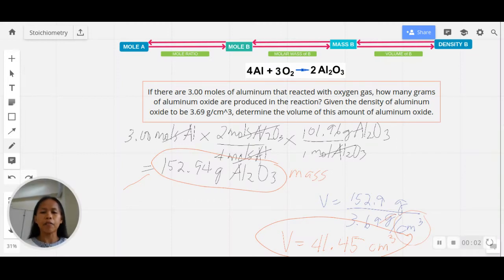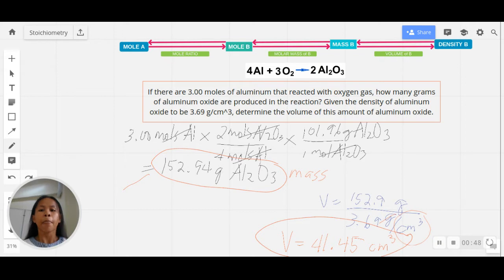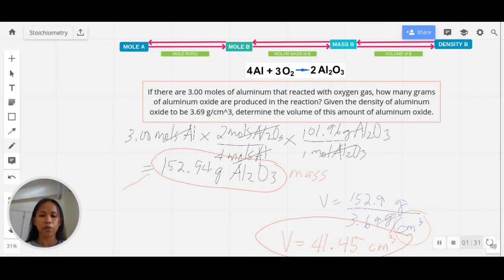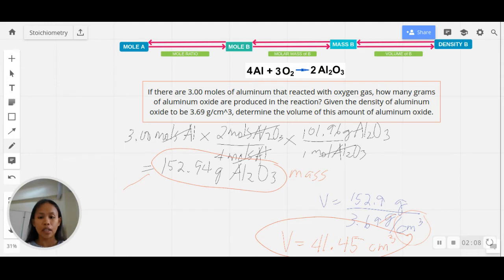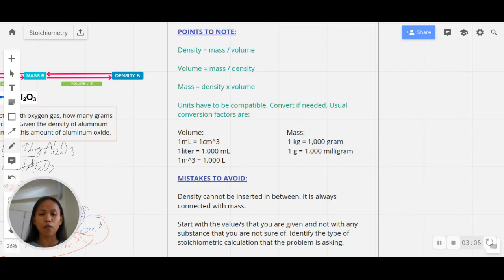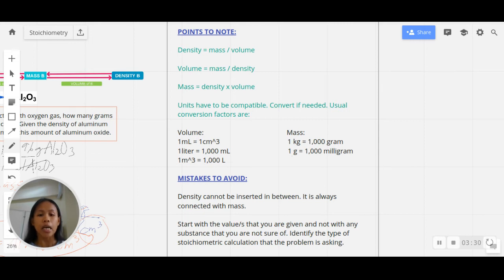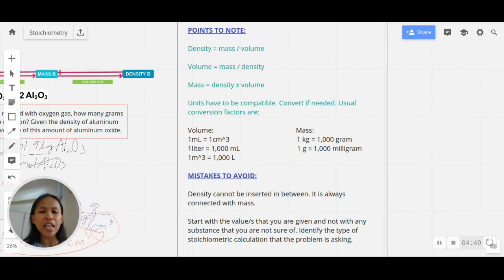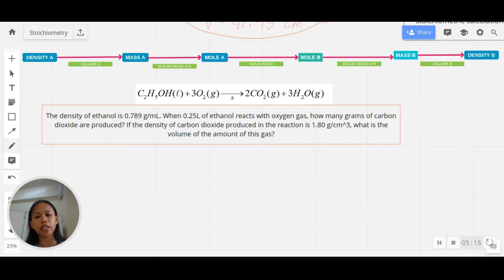Stoichiometry with Density Challenge 1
Review the mole-density tutorial video and then watch this video for more review. I have added points to note and mistakes to avoid to give you more information on how to improve your efficiency and accuracy in doing stoichiometric calculations. Please pay attention to the last part that I am giving you as a challenge and do the best you can to answer the problem by leaving it as a comment in this video.